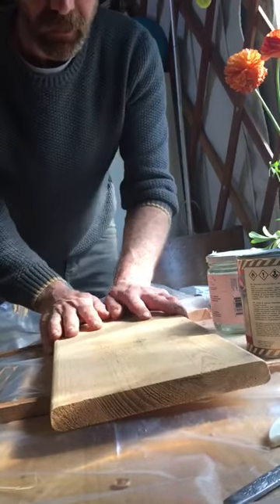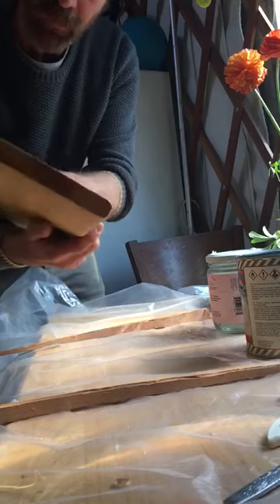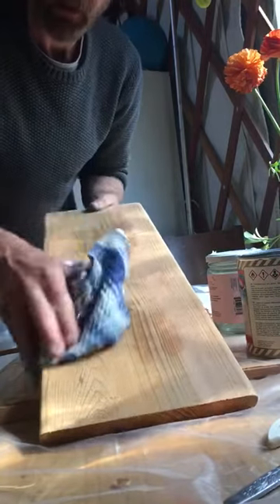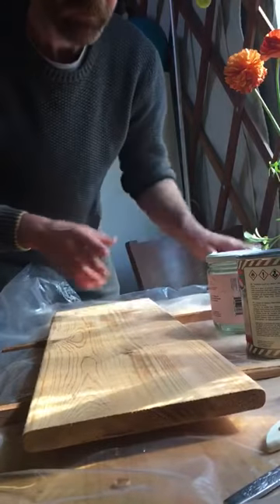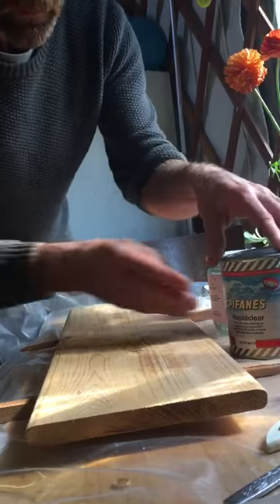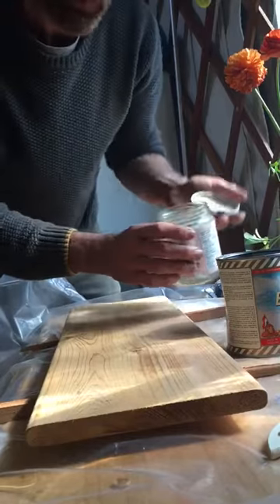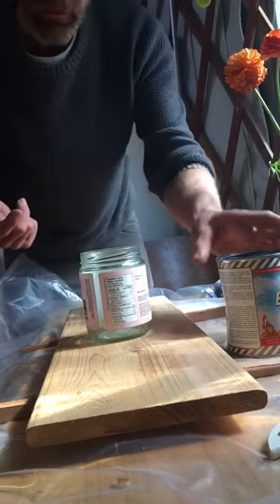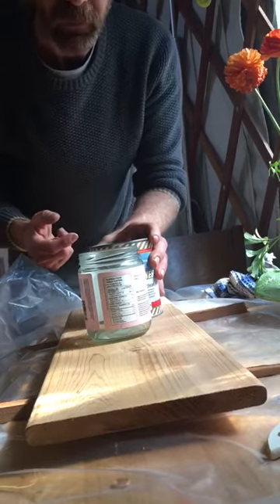Canoe seat making - Varnish the seat